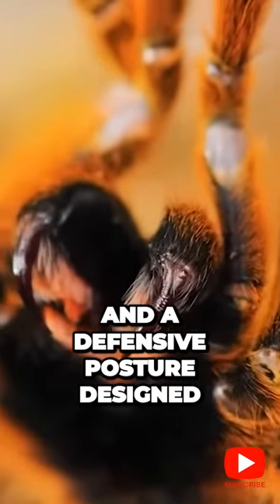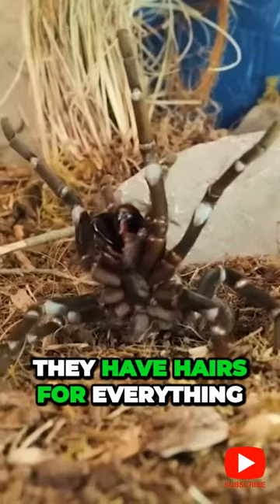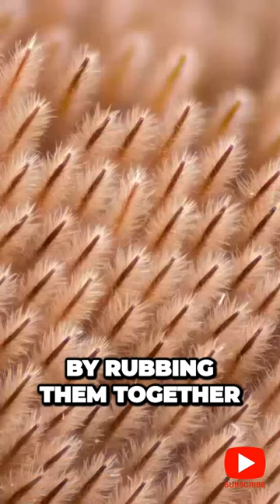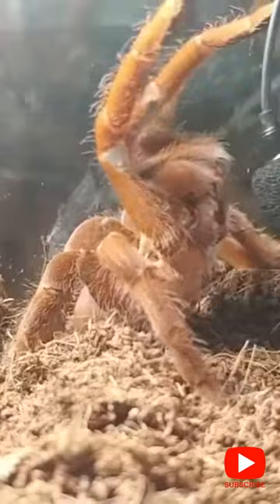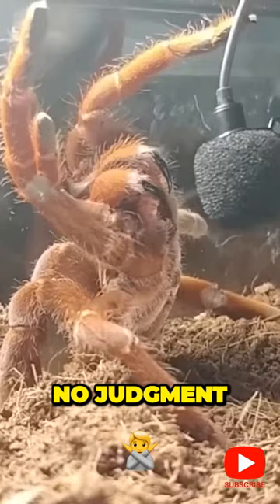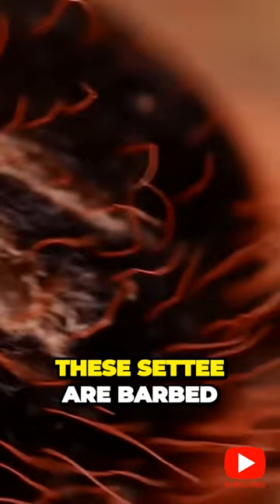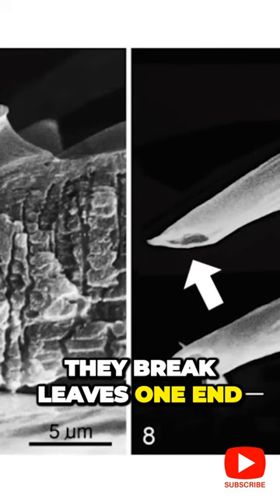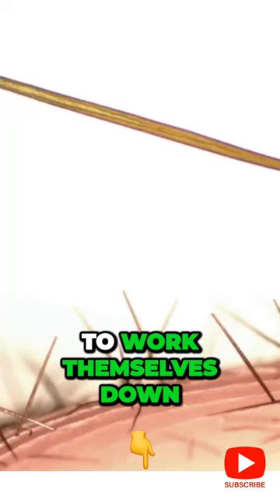Fun Fact: Terrifying Tactics of Tarantulas: Unleashing the Hidden Defense Arsenal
"🕷️ Discover the Terrifying Tactics of Tarantulas 🕷️ Unleashing the Hidden Defense Arsenal! 🕷️

🔍 Are you ready to explore the mesmerizing world of tarantulas and uncover their secret strategies for survival? Look no further! In this captivating YouTube short, we dive deep into the fascinating world of these magnificent arachnids, revealing their jaw-dropping defense mechanisms and astonishing survival tactics.

📚 From venomous fangs to camouflaging techniques, tarantulas have evolved a plethora of strategies to ward off predators and secure their territory. Watch in awe as we unlock the hidden mysteries behind their stunning displays of agility, speed, and raw power.

🔬 Delve into the fascinating realm of tarantula biology, understanding their intricate anatomy, venomous prowess, and intricate web-spinning abilities. Get ready for an adrenaline-packed adventure, as we showcase incredible slow-motion footage and mind-blowing close-up shots of these eight-legged wonders.

🌍 Whether you're an aspiring arachnologist, an animal enthusiast, or simply intrigued by nature's wonders, this short video will leave you awe-inspired and craving for more knowledge about the mesmerizing world of tarantulas.

🎬 Don't miss out on this captivating journey into the Terrifying Tactics of Tarantulas! 🕷️✨"